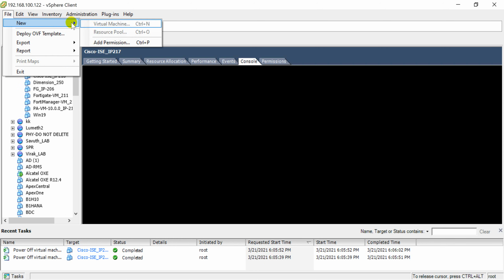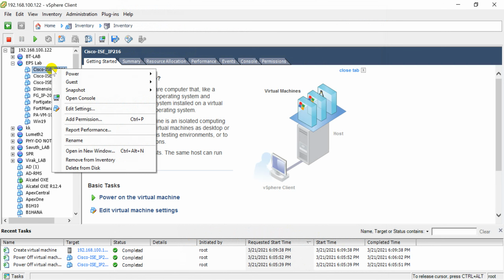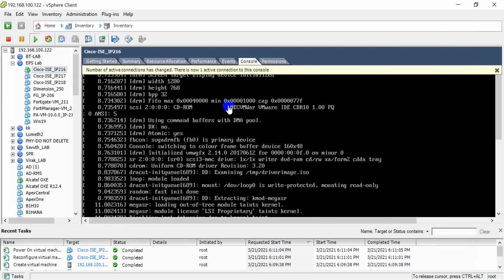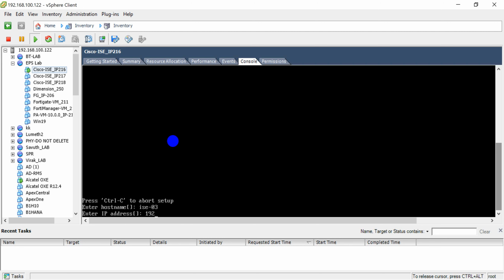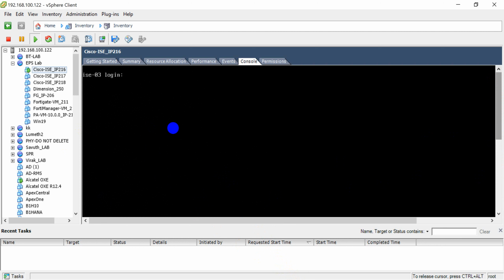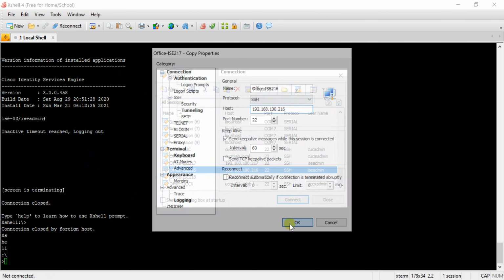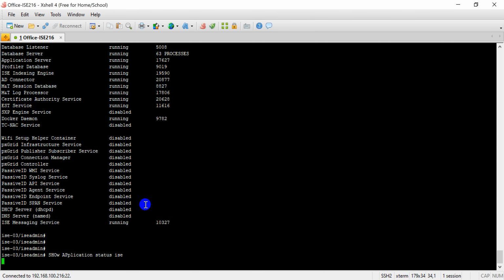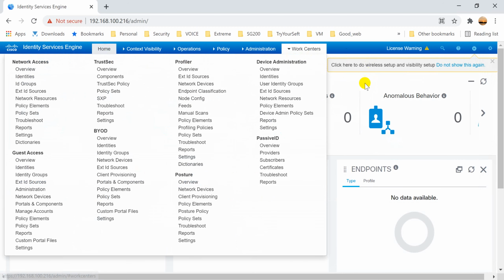Cisco ISE version 2.6 installation step by step